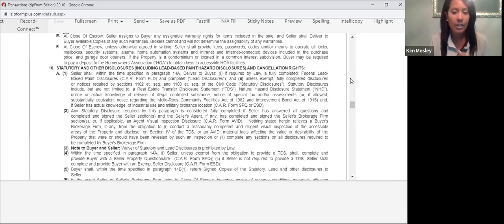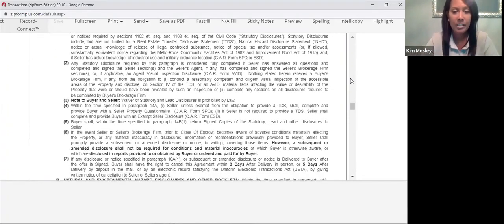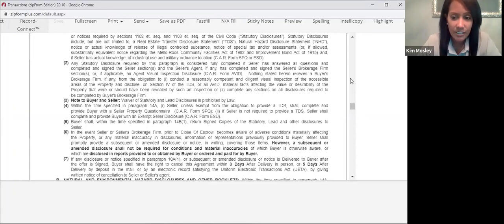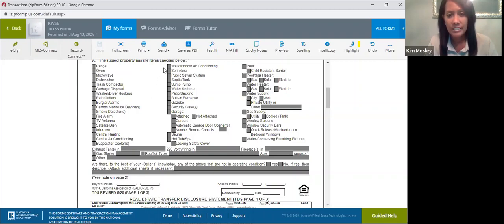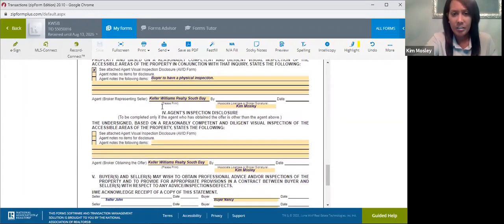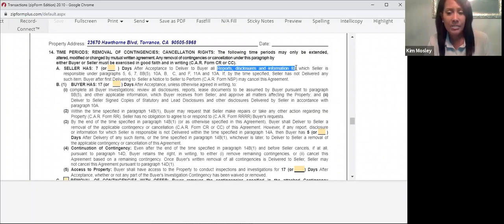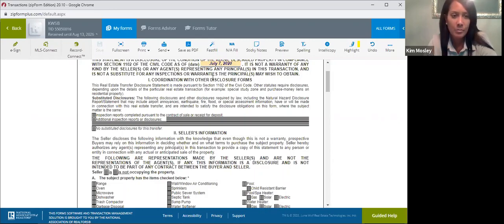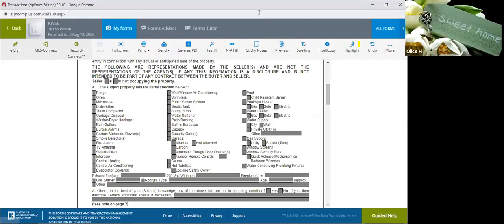Disclosures Training with Kim Mosley - 9/29/20